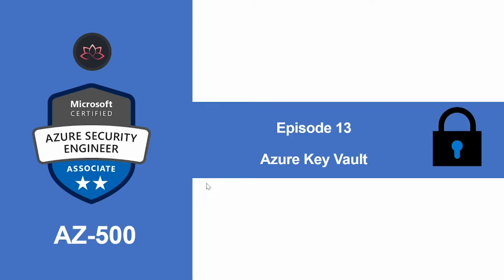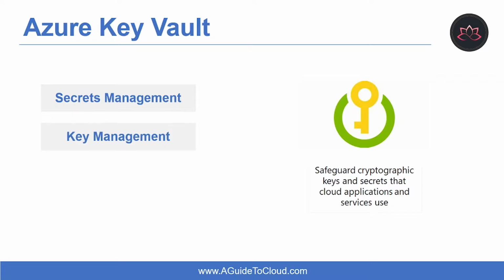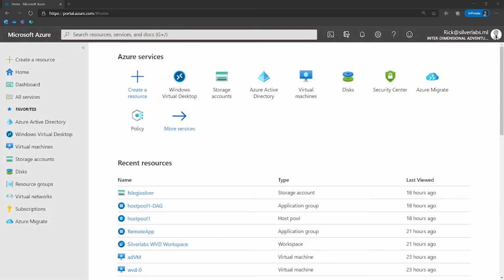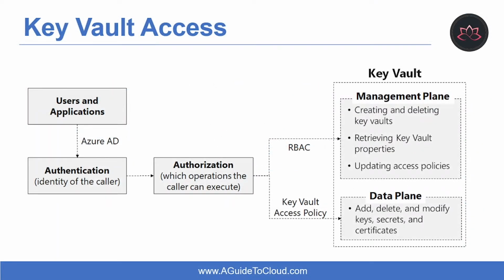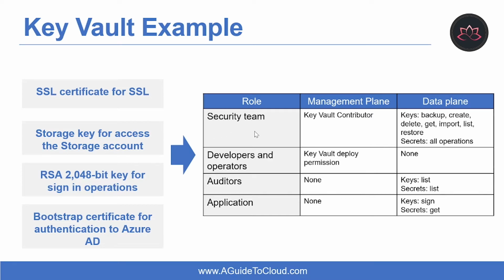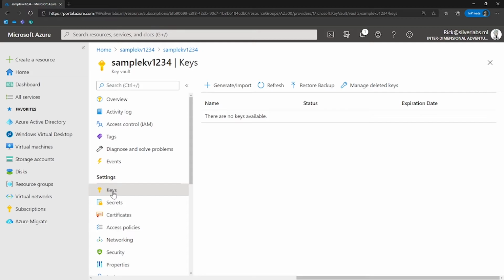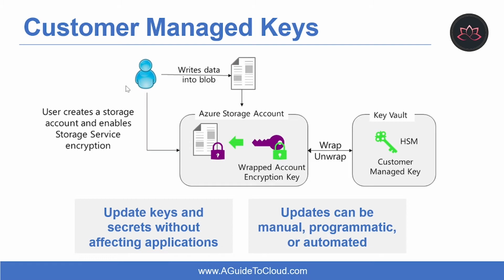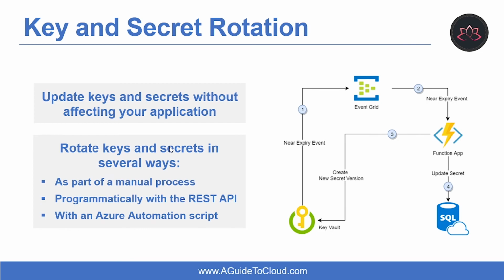AZ-500 Exam EP 13: Azure Key Vault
⏰ Timestamps:

00:00​​​​​ ⏩ Introduction
00:14​​​​​ ⏩ Azure Key Vault Lesson Objectives
00:46​​​​​ ⏩ Azure Key Vault
02:44​ ⏩ Key Vault Access
05:42 ⏩ Key Vault Example
07:40​​​​​ ⏩ Key Vault Certificates
08:05​​​​​ ⏩ Key Vault Keys
10:01​​​​​ ⏩ Customer-Managed Keys
10:46 ⏩ Key Vault Secrets
11:59​​​​​ ⏩ Key And Secret Rotation
12:25​​​​​ ⏩ What's Next